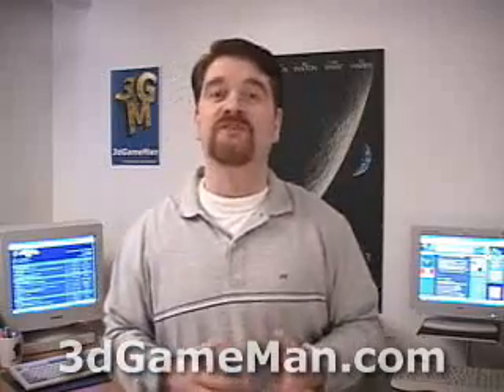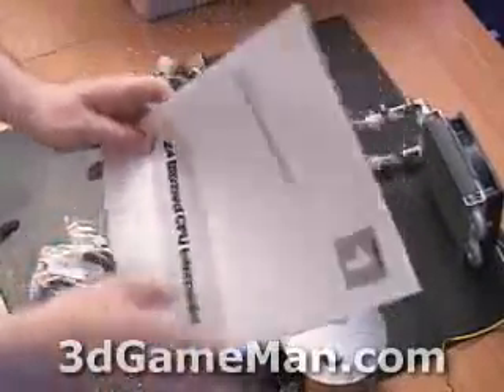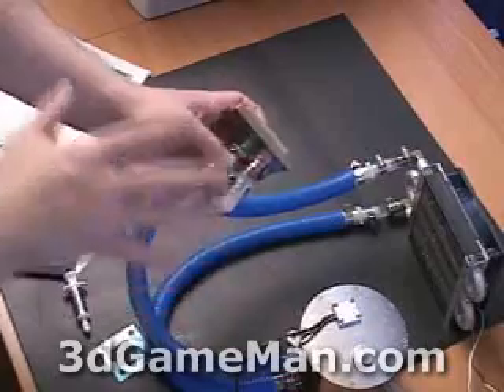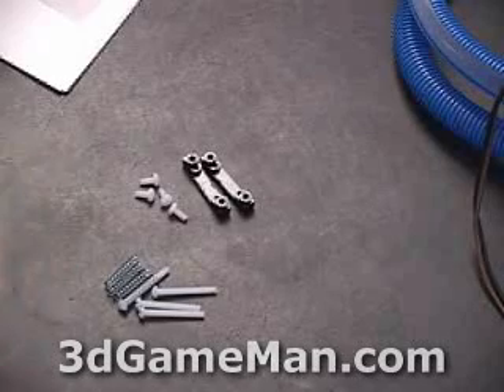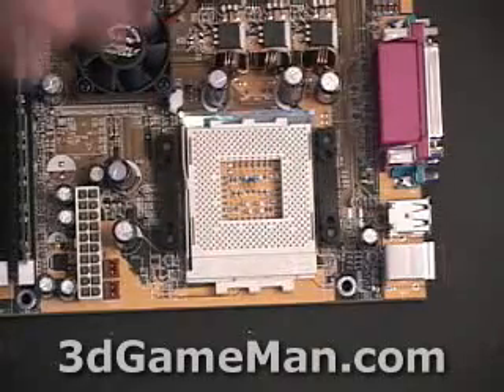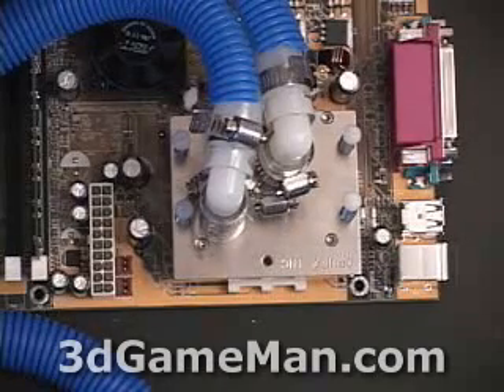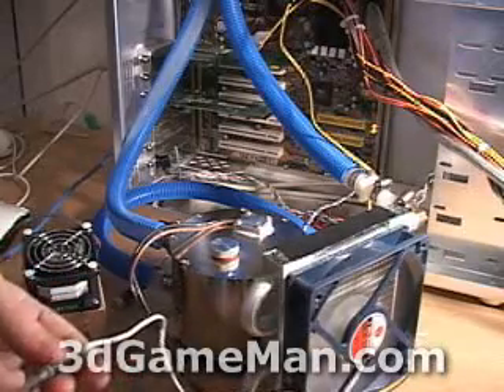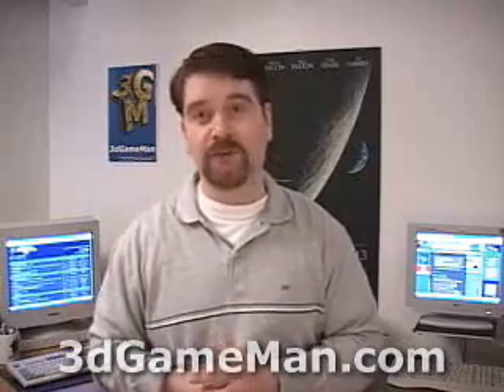#174 - Part 2: CPUFX Nitro System (Water cooled Case Rig)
Part 2: CPUFX Nitro System (Water cooled Case Rig)